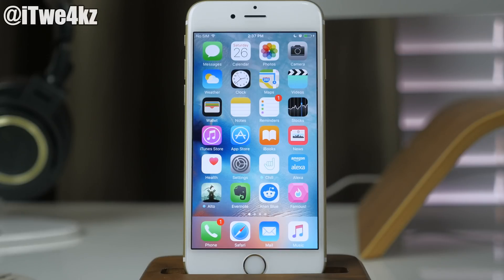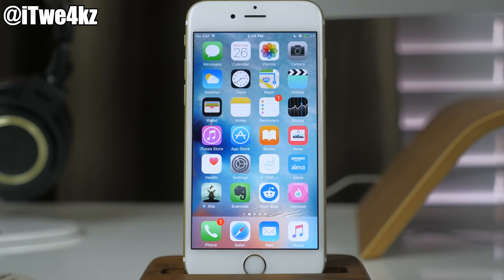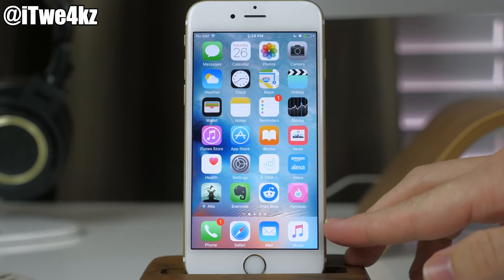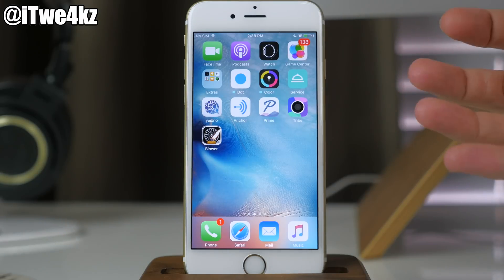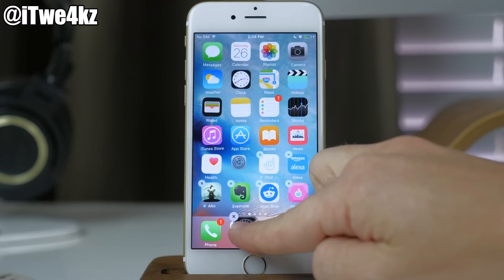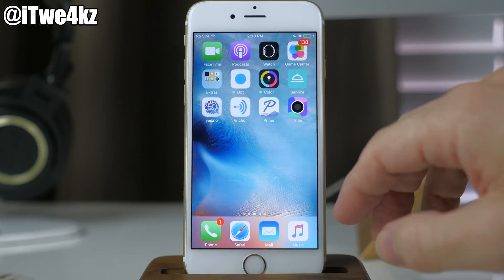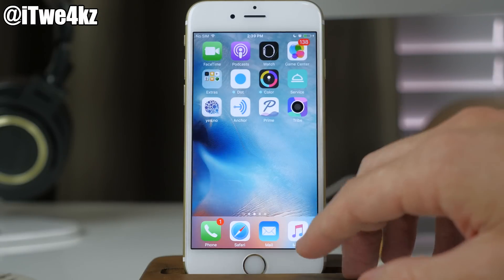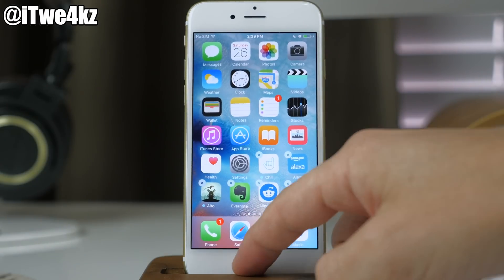How to Hide Any App on iPhone in iOS 9.3! No Jailbreak!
How to hide apps in iOS 9.3 - Works for any device!

STALK ME!